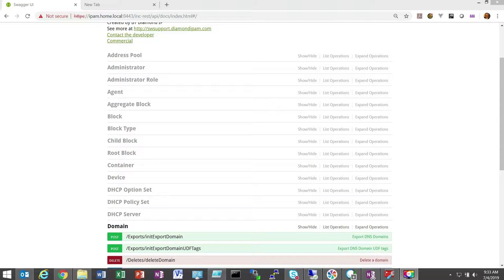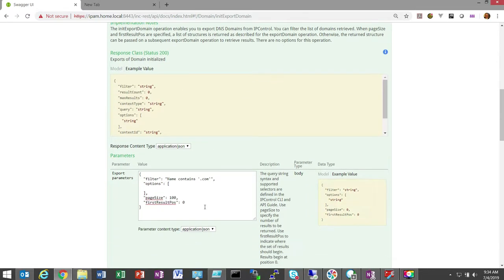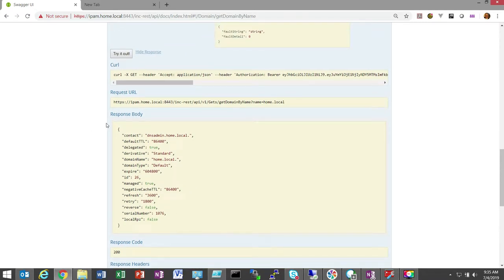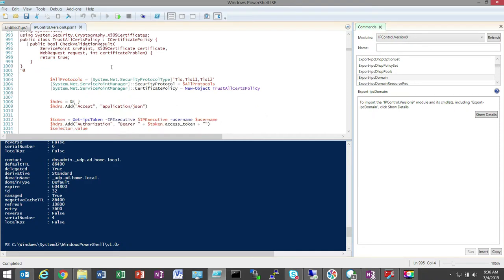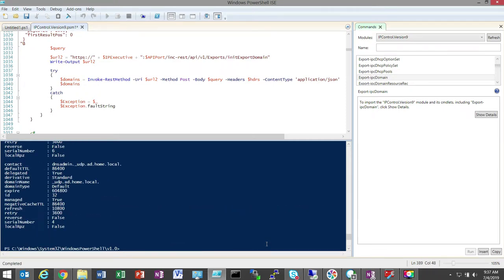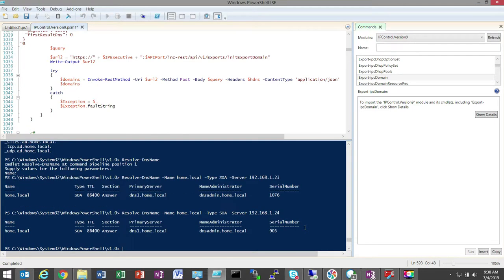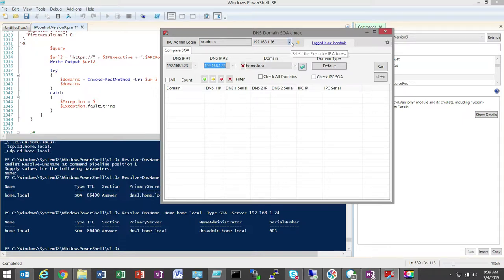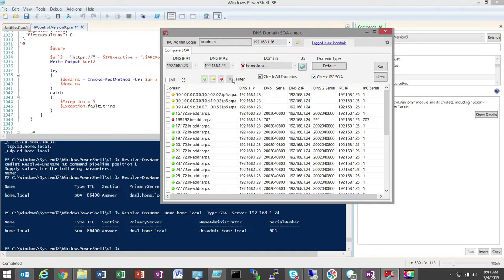IPControl DNS API & Powershell - SOA Compare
This video provides details on a new API in IPControl for exporting domains.  I also cover a Powershell function (Resolve-DnsName) that provides quick SOA (serial number) checks and comparisons.

With those, I demonstrate a UI appliance written in Powershell Studio that provides a graphical front-end to query the domains and compare the SOA against multiple servers.